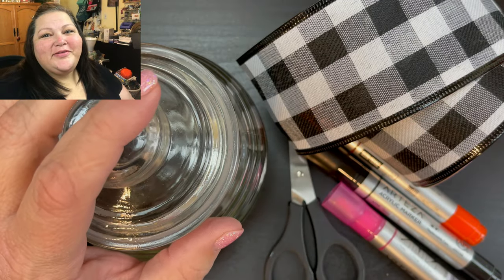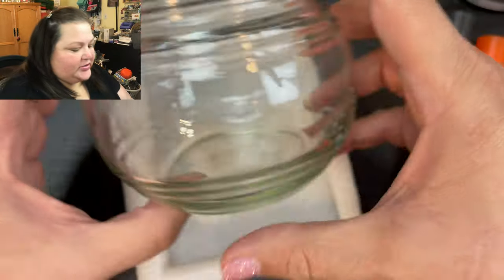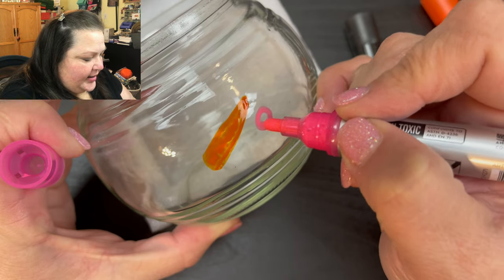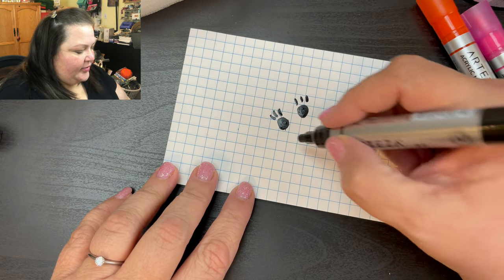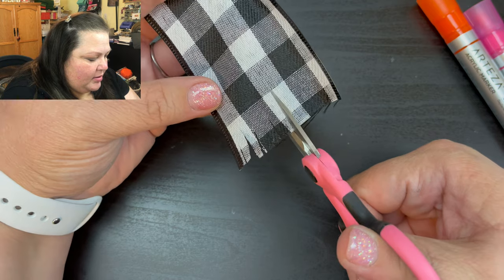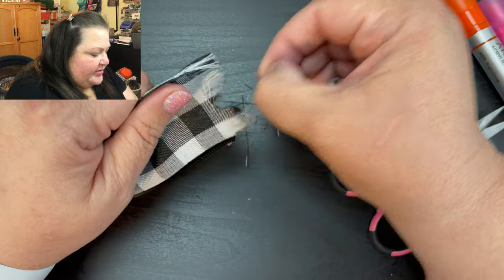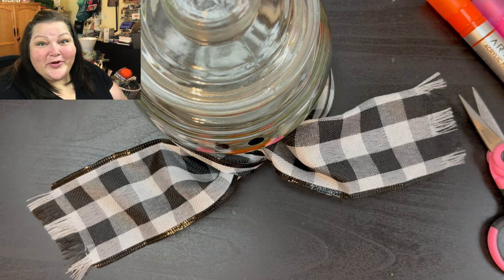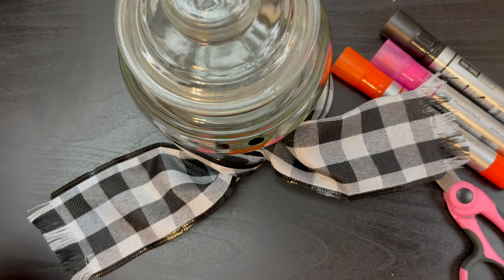Cute, Quick & Easy Dollar Tree DIY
Give me a HUGE Thumbs Up if you like DIY’s

Learn Tips and Techniques, from Beauty and the Stamper's Jean Piersanti.  DIY, Plan with Me, Crafts, Hauls, and more.